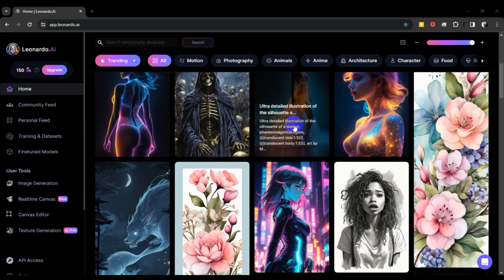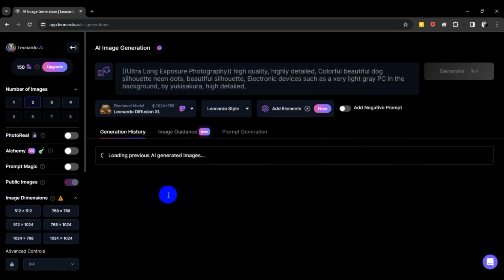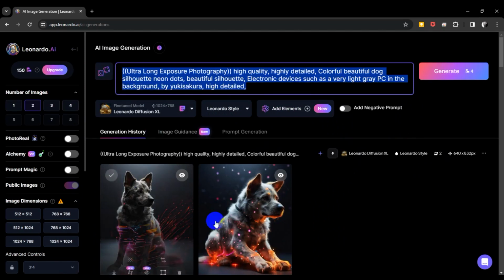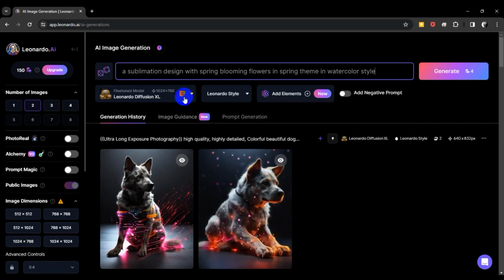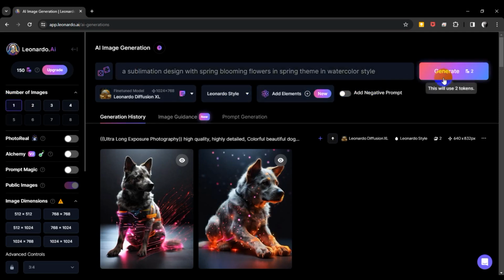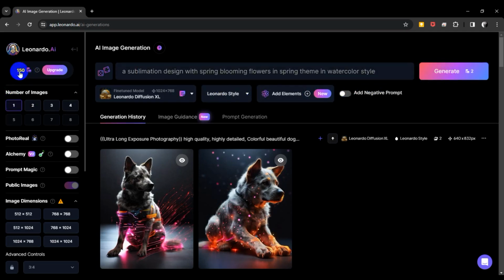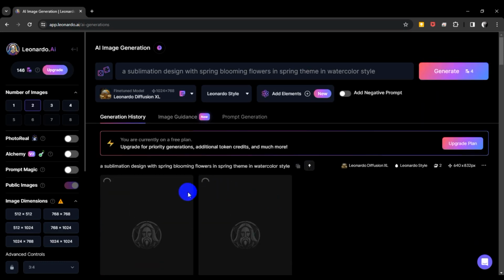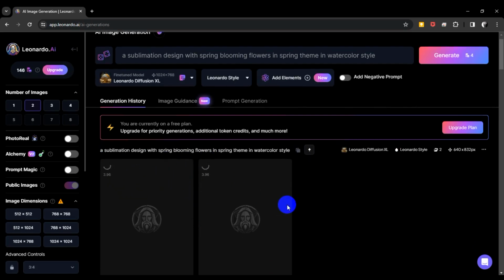Create Awesome WaterColor Spring Flower Image Using This Free AI Tool For Your Print On Demand